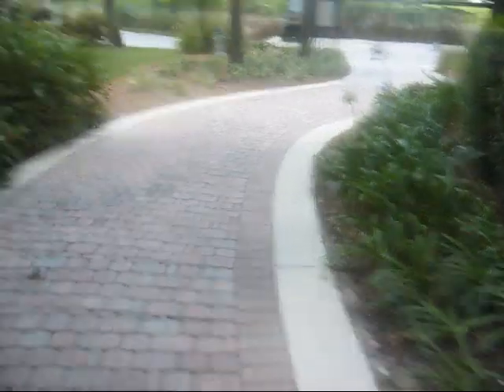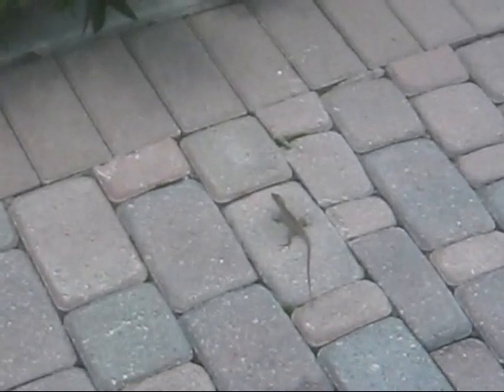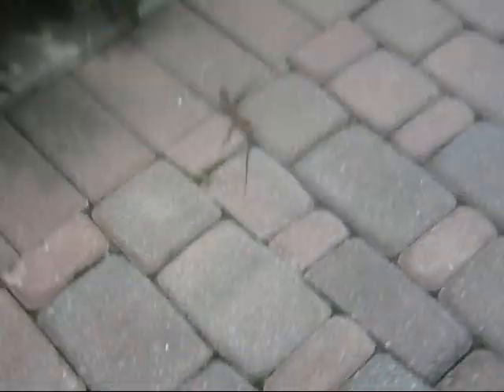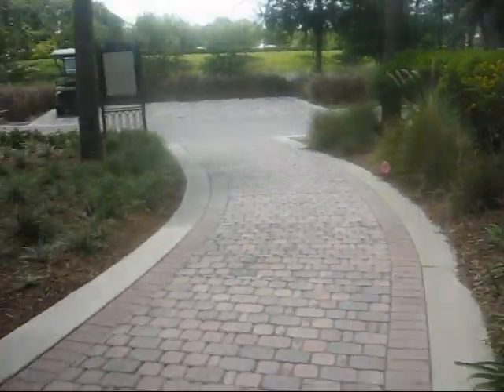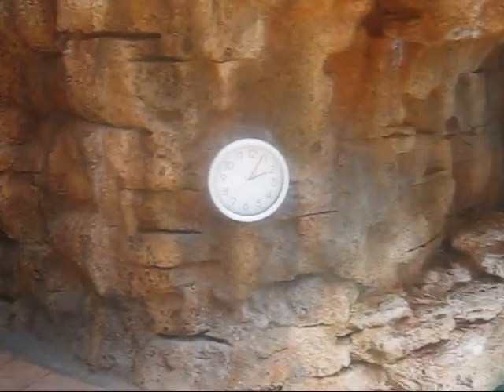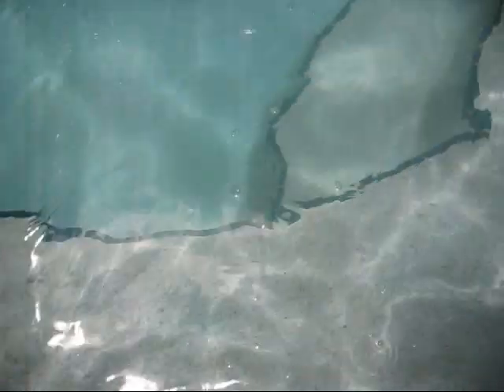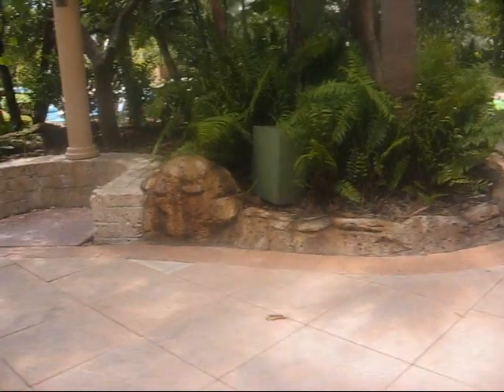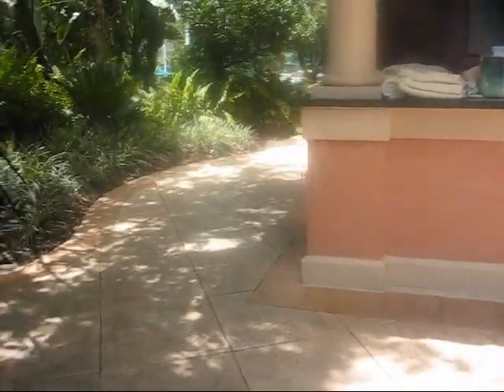Orlando Florida Trip Montage - Water Day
A day of pools, hot tubs, and poolside diners.